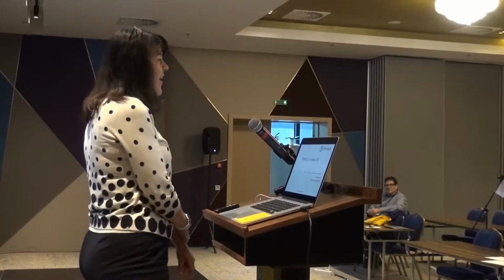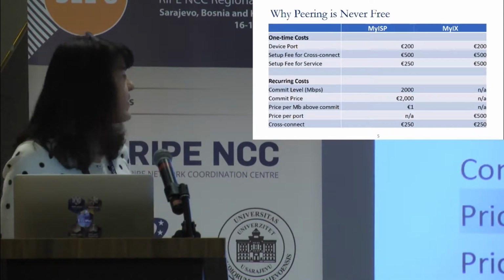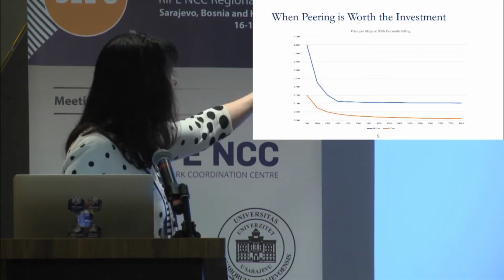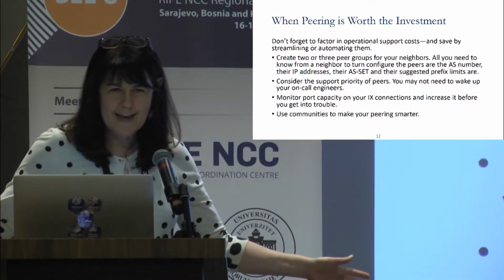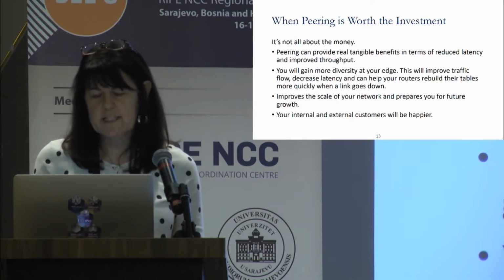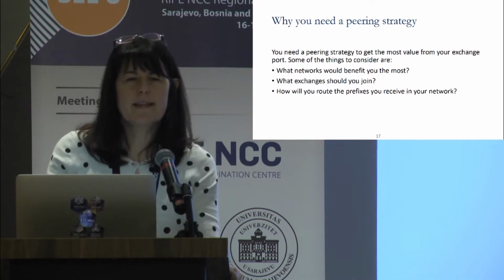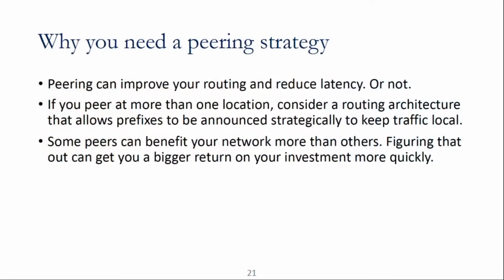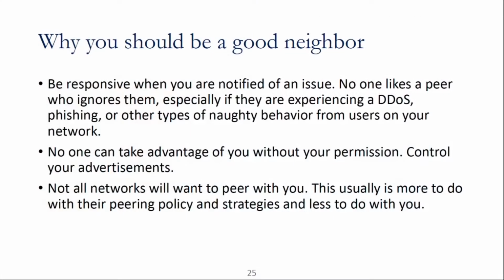SEE 8: Peering Economics 101 - Susan Forney, Hurricane Electric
SEE 8 was held in Sarajevo, Bosnia and Herzegovina from 16-17 April 2019